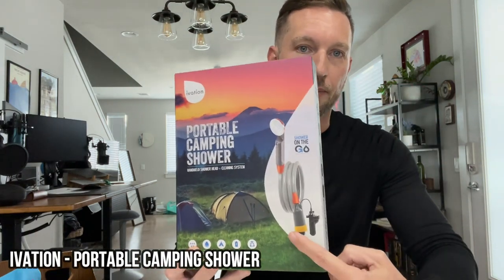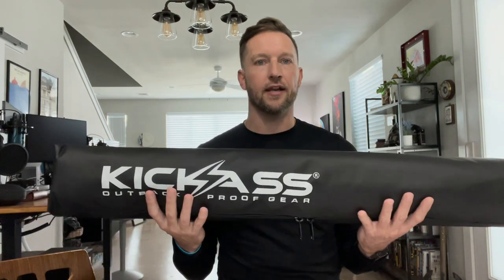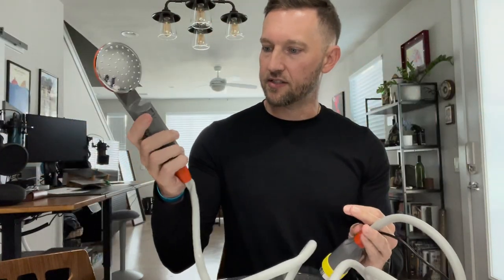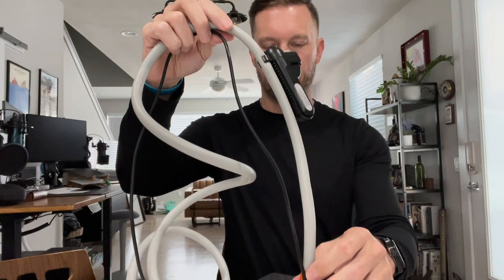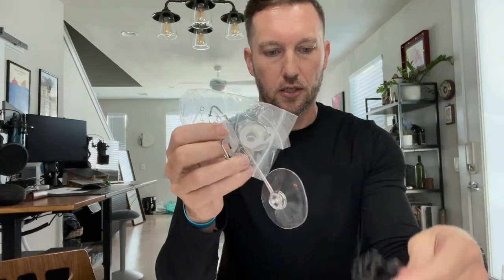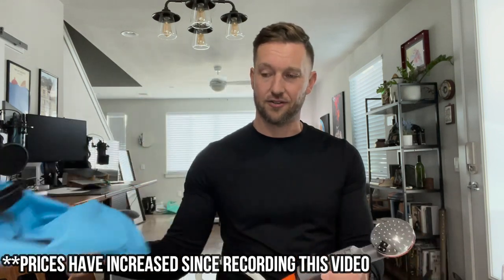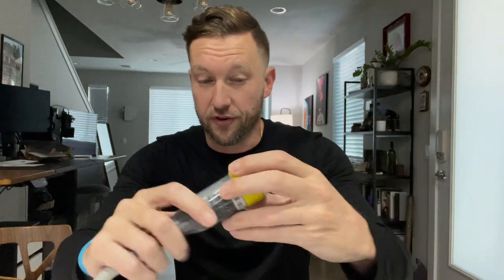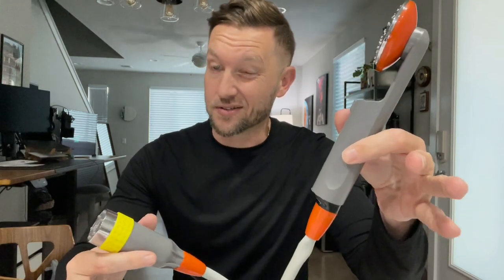Budget Camp Shower | Great Option For Emergency Situations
This is an inexpensive shower and cleaning option to get you going on the road. Simple to set up, use, and takes up very minimal space. All you need if you have an existing shower tent or the like, but also usable if you're just wanting to hose off in a swim suit. Perfect for emergency and power down situations also. I hope this video gives you some ideas and inspiration.

-Ivation Portable Camping Shower
-20L Collapsible Buckets
-Shower Tent